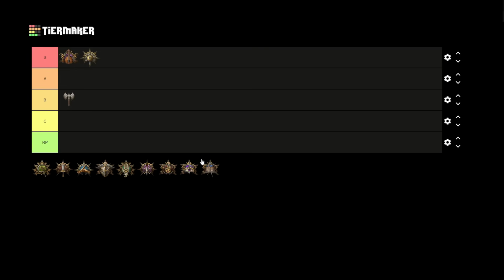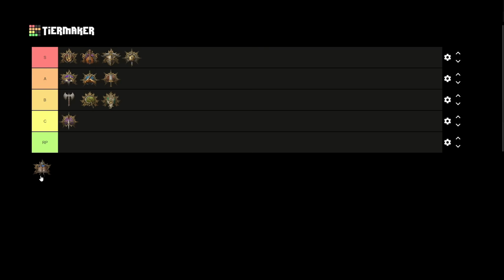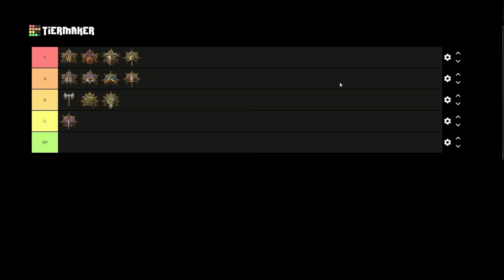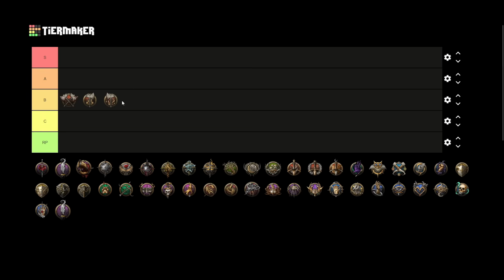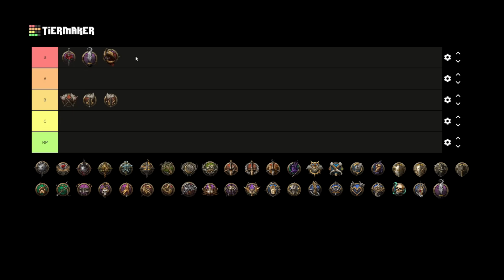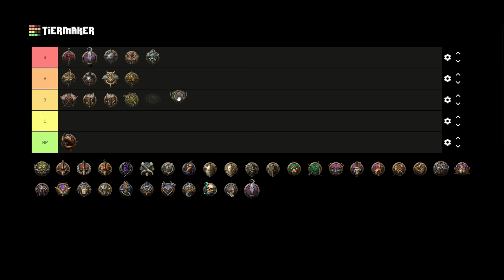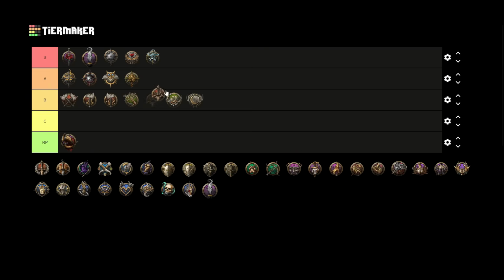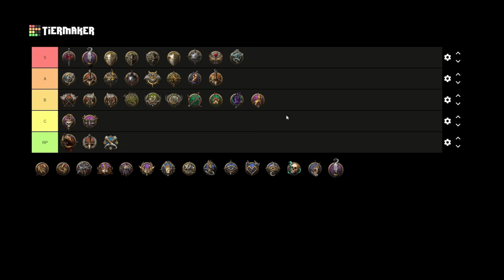BG3 Honor Mode Class Tier List - Updated for Patches 5 and 6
My analysis of the classes and subclasses for Baldur's Gate 3 Honour Mode.

Rankings:
S-Tier: Sorcerer, Bard, Paladin, Cleric
A-Tier: Wizard, Warlock, Monk, Fighter
B-Tier: Barbarian, Ranger, Druid
C-Tier: Rogue

Timestamps:
00:00:00 - Introduction
00:01:34 - Barbarian
00:07:46 - Bard
00:12:33 - Cleric
00:16:30 - Druid
00:21:04 - Fighter
00:23:17 - Monk
00:26:51 - Paladin
00:31:54 - Ranger
00:34:53 - Rogue
00:41:37 - Sorcerer
00:48:16 - Warlock
00:50:58 - Wizard
00:55:30 - Subclasses Intro
00:55:53 - Barbarian Subclasses
00:58:27 - Bard Subclasses
01:01:47 - Cleric Subclasses
01:06:42 - Druid Subclasses
01:09:36 - Fighter Subclasses
01:12:36 - Monk Subclasses
01:13:59 - Paladin Subclasses
01:16:50 - Ranger Subclasses
01:18:34 - Rogue Subclasses
01:19:55 - Sorcerer Subclasses
01:22:09 - Warlock Subclasses
01:23:10 - Wizard Subclasses